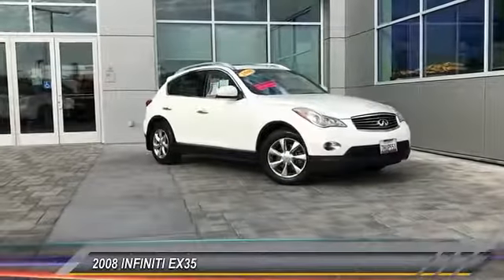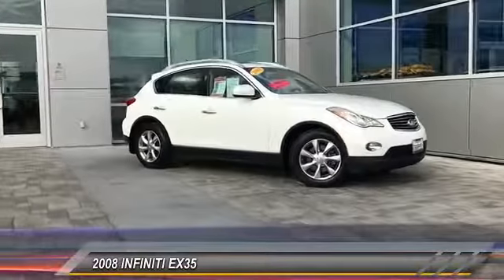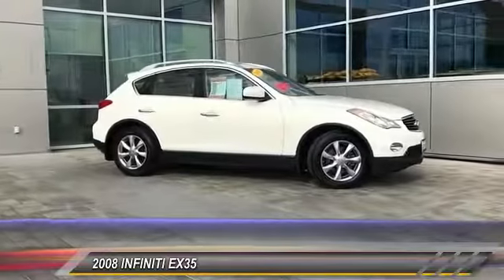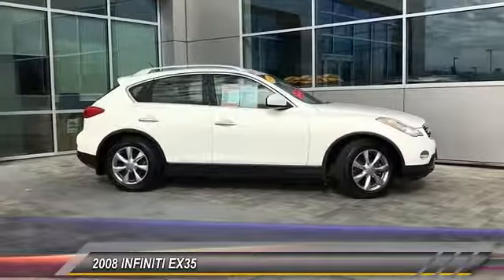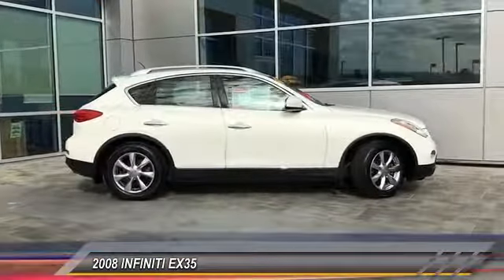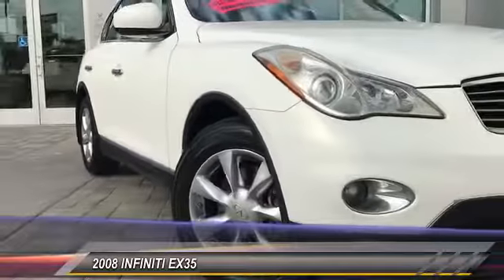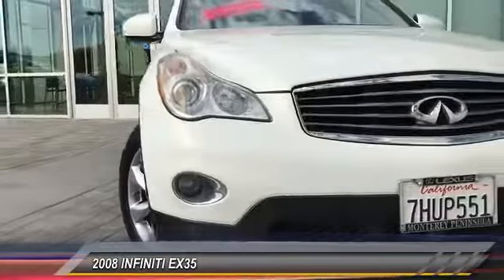2008 INFINITI EX35 for sale in Seaside, CA; Victory Toyota 2870070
All vehicles are subject to prior sale. Vehicle is in stock on the date video was posted. Please contact Victory Toyota for current inventory status. All advertised prices exclude government fees and taxes, any finance charges, any document preparation charge, and any emission testing charge. Ad expires 7 days from the date this video was posted.
2008 INFINITI EX35  - Stock#: 2870070 - VIN#: JNKAJ09F48M357662

Victory Toyota
5 Heitzinger Plaza

Check out this 2008 INFINITI EX35.   Leather, Navigation/GPS, Moonroof/Sunroof, and Hands Free/Bluetooth. EX35 Journey, 4D Sport Utility, 3.5L V6 DOHC 24V, 5-Speed Automatic with Overdrive, AWD, White, and Chestnut w/Leather Seat Trim or Custom Leather Seat Trim w/Inserts. Victory Toyota is a family owned and operated dealership located in beautiful Seaside CA serving the community for over 30 years. We take great pride in offering you the most unique experience and service.brbrVictory Toyota - Where Everyone Drives Away a Winner. brbrAre you interested in a simply outstanding SUV? Then take a look at this good-looking 2008 INFINITI EX35. J.D. Power and Associates gave the 2008 EX35 5 out of 5 Power Circles for Overall Initial Quality Mechanical. This EX35 is as fresh an example as youll find on the market and will still look as good as new for years to come. New Car Test Drive said, ...With its carlike handling, powerful engine, and useful cargo room, the INFINITI EX35 is a fine alternative to larger, more cumbersome SUVs. The smooth ride and rich, classy interior add to the appeal. If you want a sporty, comfortable vehicle that drives like a car but has the cargo versatility of a wagon or SUV, make sure to put the EX35 on your shopping list... brbrServing Seaside, Monterey, Carmel, Pacific Grove, Salinas, Prunedale, Watsonville, Castroville, and Gilroy.br                                         BUY WITH CONFIDENCEbr* All pre-owned automobiles come with a 7 day right of exchange. (1)*All preowned automobiles come with a comprehensive 161 point inspection. A copy of the inspection and all the service and maintenance performed is in each automobile.*All preowned automobiles come with a CARFAX vehicle history report.  A printed copy is inside each automobile for your inspection.*All pre-owned automobiles come standard with an additional 3 month 3000 mile limited power train warranty for your additional security. (2)*Service and Sales open 7 days a week for your shopping and service needs.                                   br(1) must be exchanged for an equal or greater valued vehicle, not to exceed 250 miles br      from date of purchase(2) power train only, internally lubricated parts, over 10 years old and 120,000 miles excluded. Contact the dealership today.